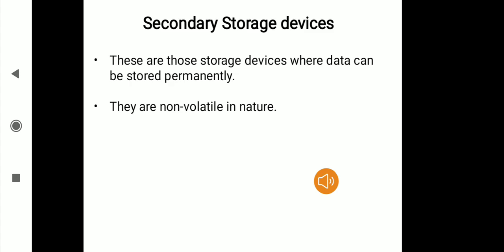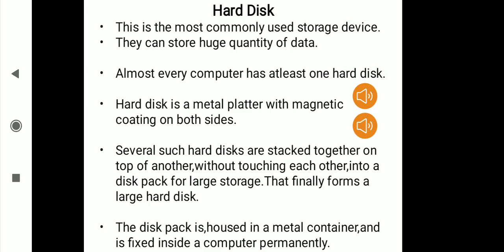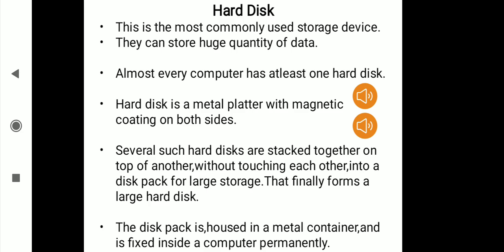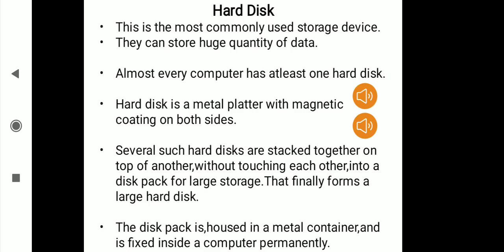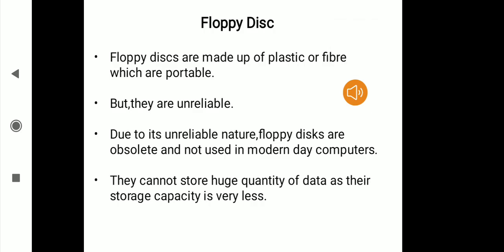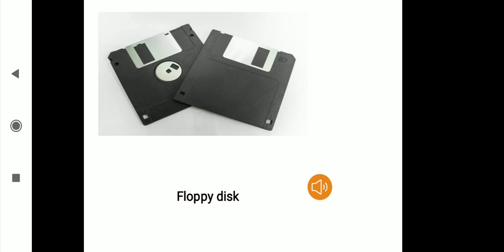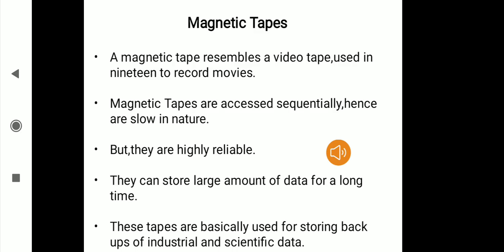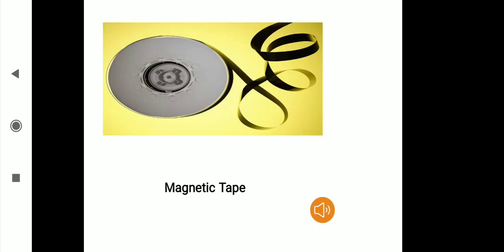XIChap1part8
Secondary storage devices part-1